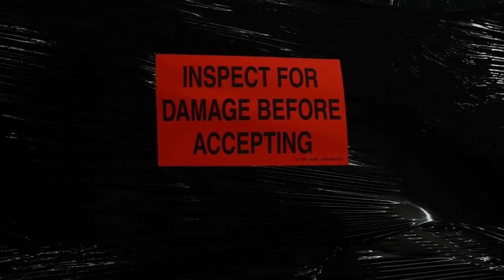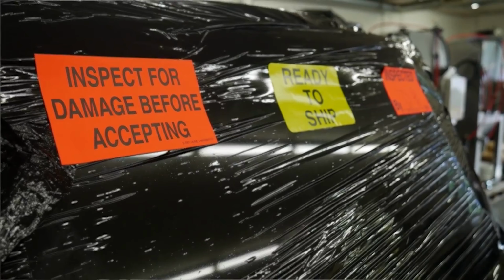Shipping Options - Vapor Honing Technologies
Hey guys, John from Vapor Honing Technologies. Today, I want to talk about how we ship and pack your vapor honing machines. Later in the video, I'll explain the different shipping options we recommend here at Vapor Honing Technologies.